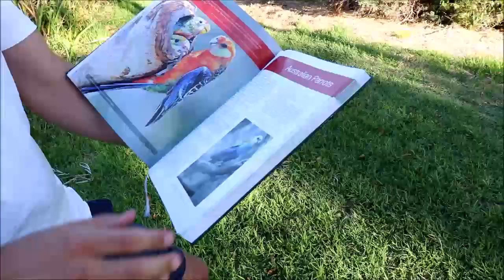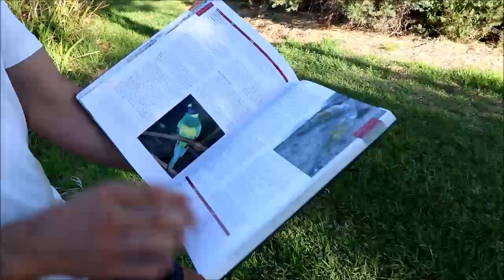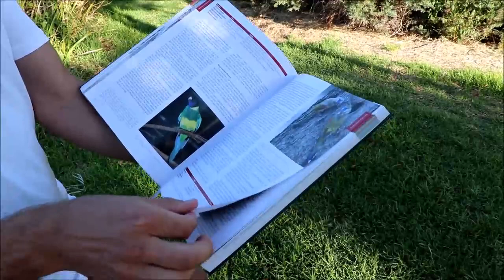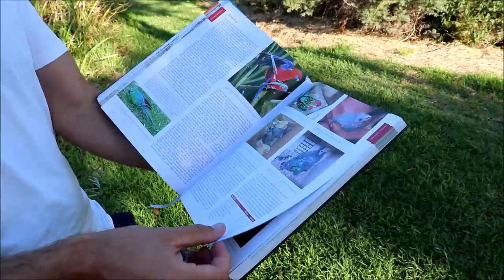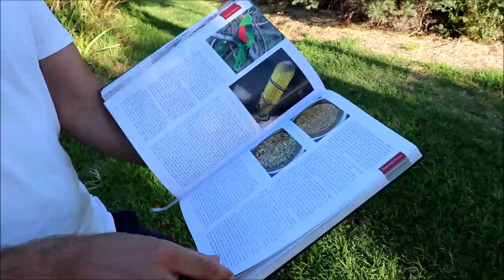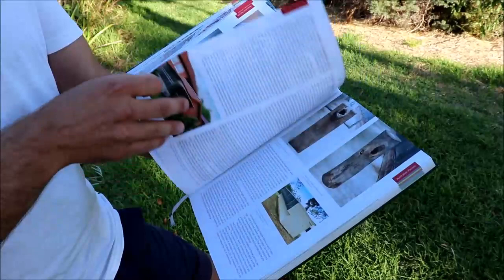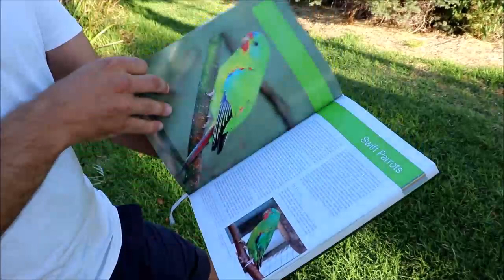Australian Parrots - Psittaculture Australia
Platycercus, Barnardius, Northiella, Psephotus, Psephotellus, Aprosmictus, Alisterus, Polytelis, Purpureicephalus

If you are from Australia and New Zealand, you can get the Psittaculture Manual

If you would like to get the book delivered anywhere else (rest of the world), order

The Psittaculture manual will help you with breeding and keeping the following parrots

Lories and Lorikeets
Chalcopsitta, Eos, Pseudeos, Trichoglossus, Lorius,
Phigys, Coriphilus, Glossopsitta, Parvipsitta, Psitteuteles,
Charmosyna, Oreopsittacus, Neopsittacus

Cockatoos and the Cockatiel
Nymphicus, Probosciger, Calyptorhynchus, Zanda,
Callocephalon, Eolophus, Cacatua

Fig Parrots
Cyclopsitta, Psittaculirostris

Blue-rumped Parrot
Psittinus

Eclectus and Tanygnathus Parrots
Eclectus, Tanygnathus

Indo-Pacific Parrots
Micropsitta, Bolbopsittacus, Psittacella, Geoffroyus,
Prioniturus, Psittrichas, Pyrrhulopsis, Pezoporus

Australian Parrots
Platycercus, Barnardius, Northiella, Psephotus,
Psephotellus, Aprosmictus, Alisterus, Polytelis,
Purpureicephalus

Swift Parrots
Lathamus

Grass Parrots
Neopsephotus, Neophema

Budgerigars
Melopsittacus

New Zealand Parakeets or Kakarikis
Cynanoramphus

New Zealand Parrots
Nestor, Strigops
Horned Parakeets
Eunymphicus

Hanging Parrots
Loriculus

Asiatic Parakeets
Psittacula

African Parrots
Psittacula, Psittacus, Poicephalus, Agapornis

Vasa Parrots
Coracopsis

Macaws
Anodorhynchus, Cyanopsitta, Ara, Orthopsittaca,
Primolius, Diopsittaca

Conures
Thectocercus, Guaruba, Psittacara, Eupsittula, Aratinga,
Nandayus, Leptosittaca, Ognorhynchus, Cyanoliseus,
Enicognathus, Pyrrhura

Quaker Parakeets
Myiopsitta

South American Parrots
Rhynchopsitta, Nannopsittaca, Touit, Forpus,
Pionopsitta, Deroptyus, Pionites, Graydidascalus,
Triclaria, Pyrilia, Hapalopsittaca

South American Parakeets
Brotogeris, Bolborhynchus, Psilopsiagon

Pionus Parrots
Pionus

Amazon Parrots
Amazona

Yellow-faced Amazon
Alipiopsitta